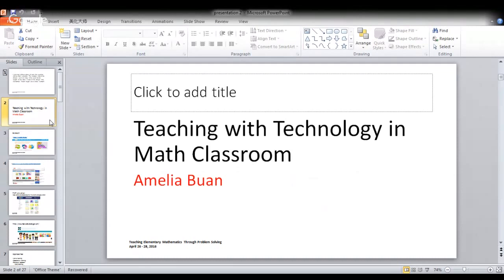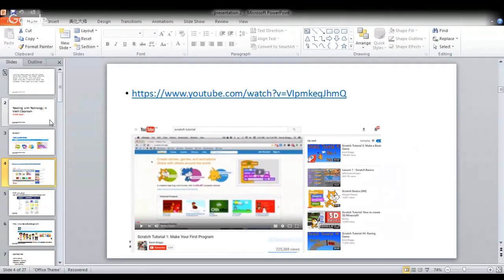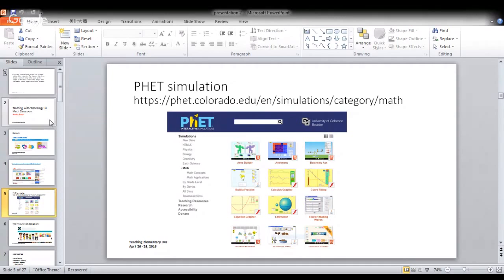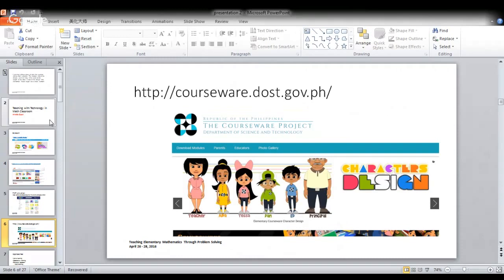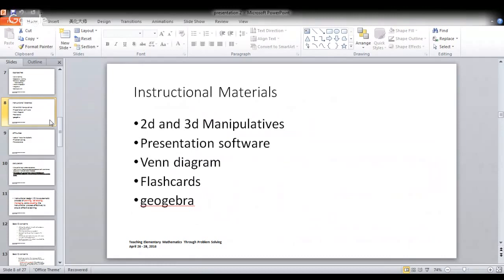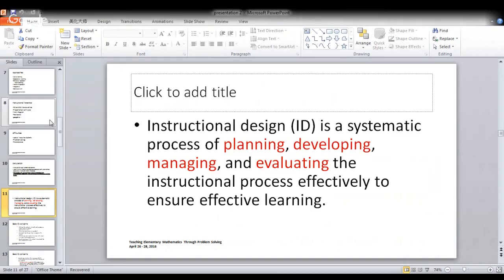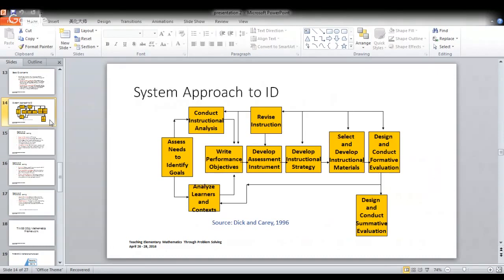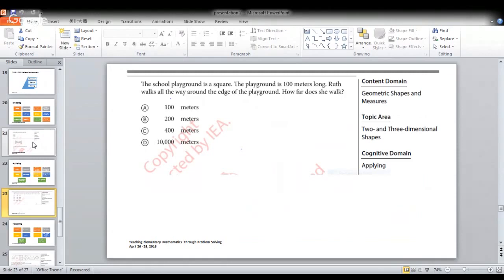Technology and Learning Math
Teaching with technology in Math classroom